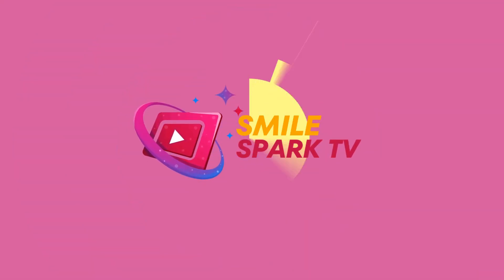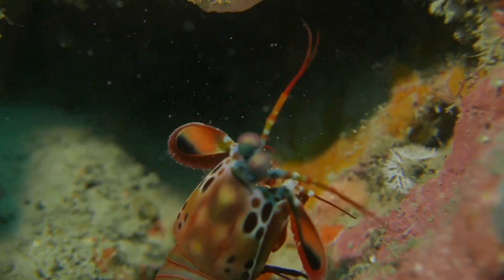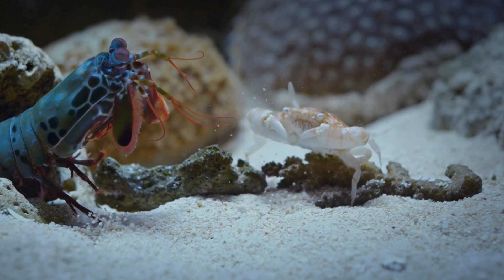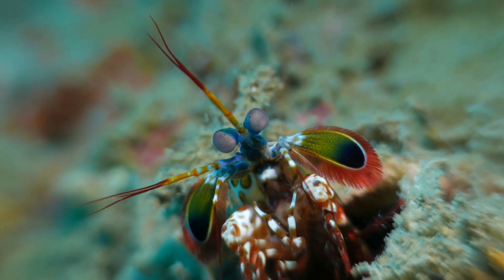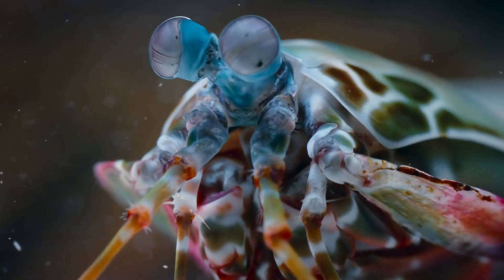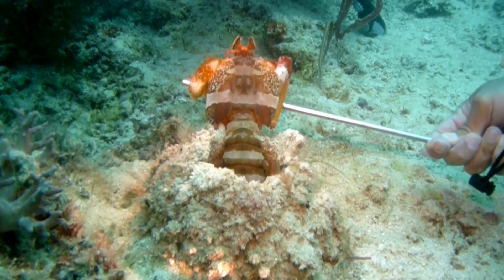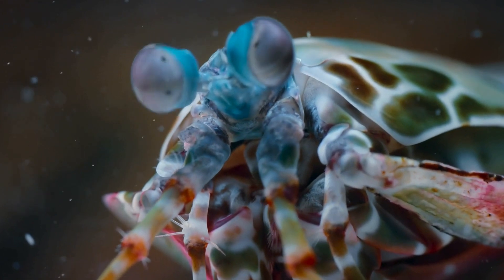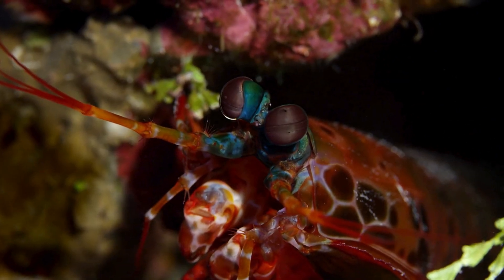"The Marvelous Mantis Shrimp: Underwater Creature | KIDS LEARNING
Join us as we dive into the colorful world of mantis shrimp! These fascinating creatures are not only beautiful, but also powerful predators in the ocean. Learn all about their unique abilities and why they are known as "Nature's Rainbow Warriors" in this fun and educational video for kids. Get ready to be amazed by the marvelous mantis shrimp!